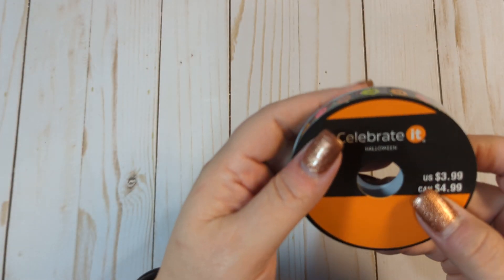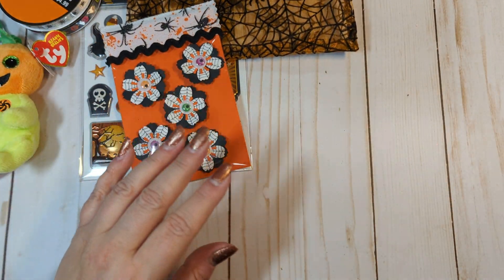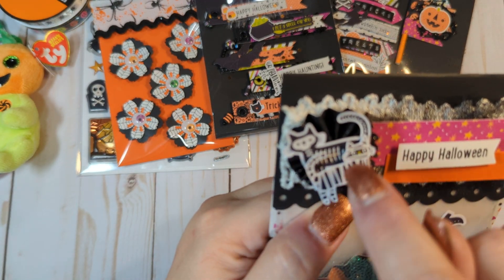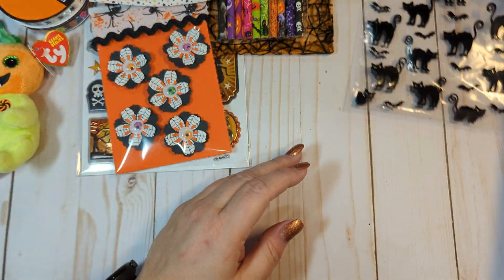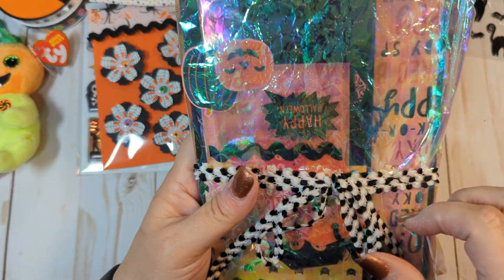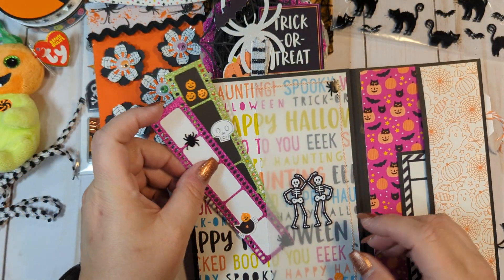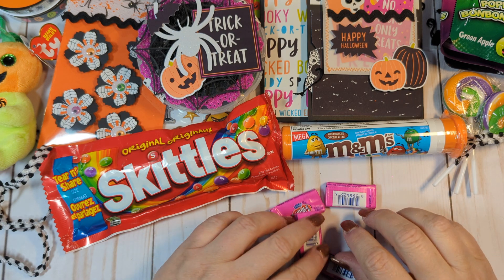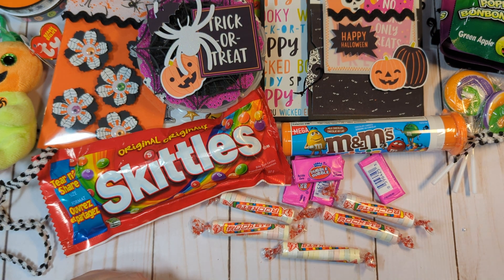Awesome Halloween mail from Renee for the Boo Camp 2 swap 🎃🎃